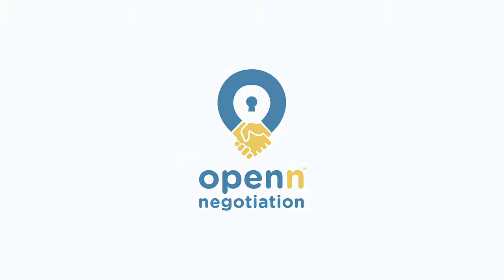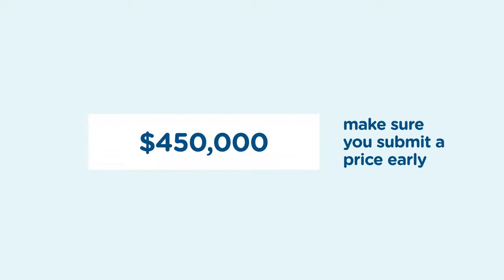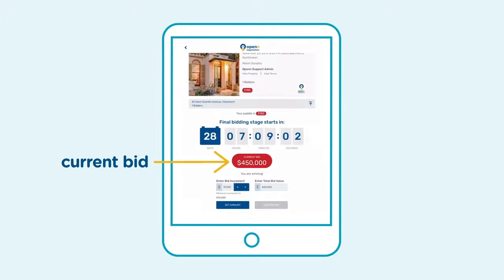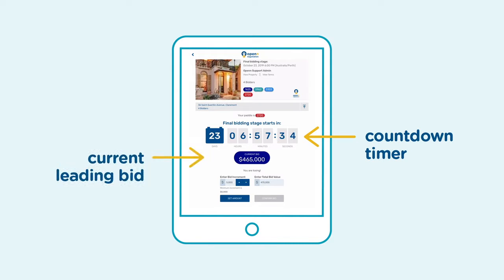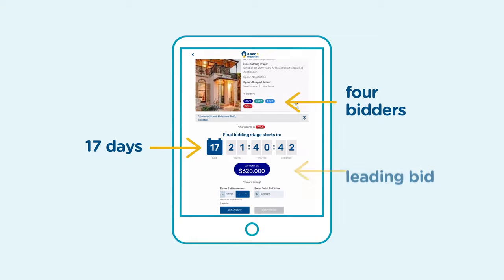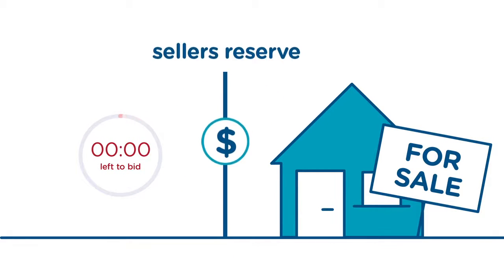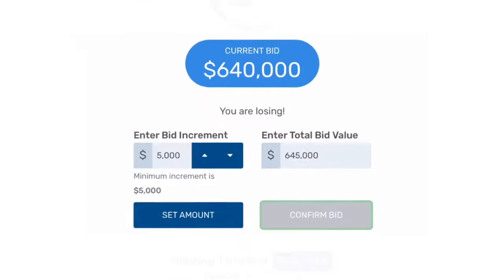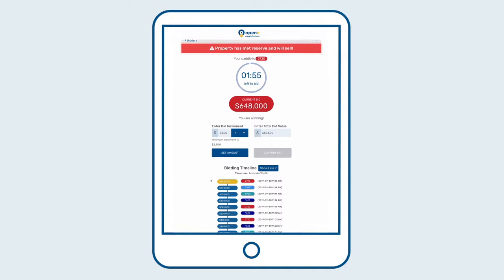How to bid in an Openn Negotiation